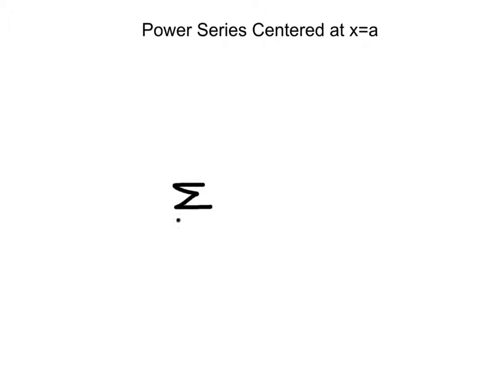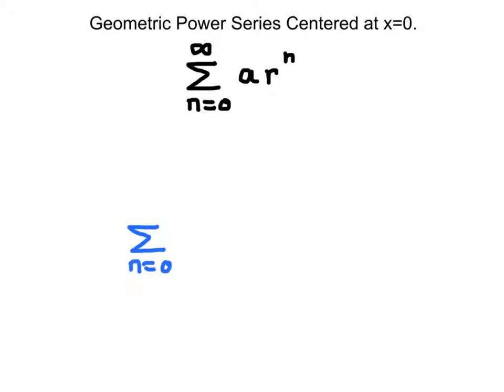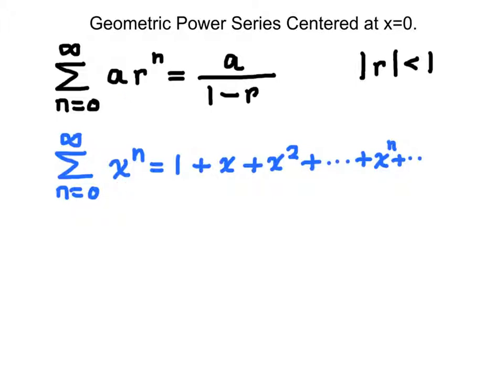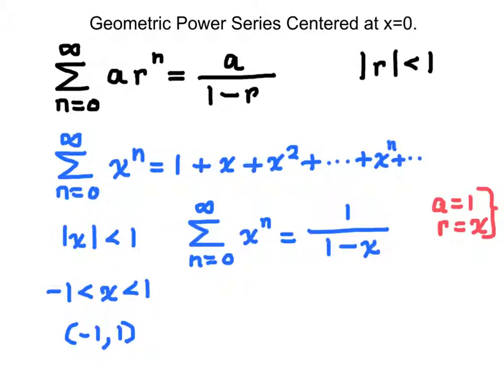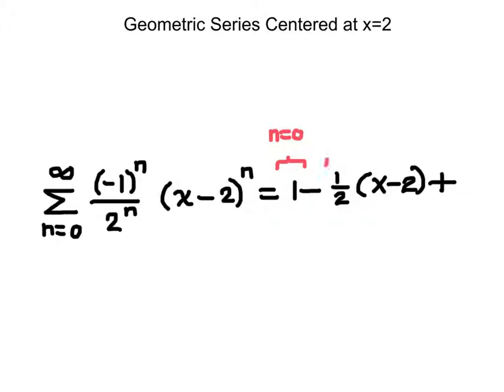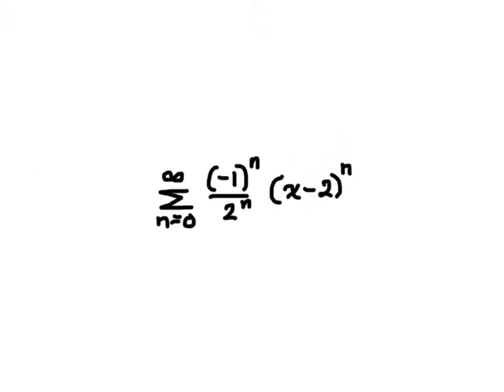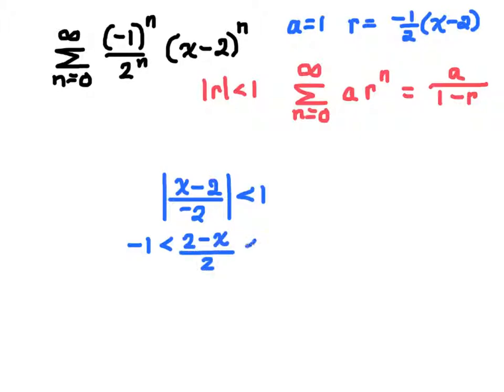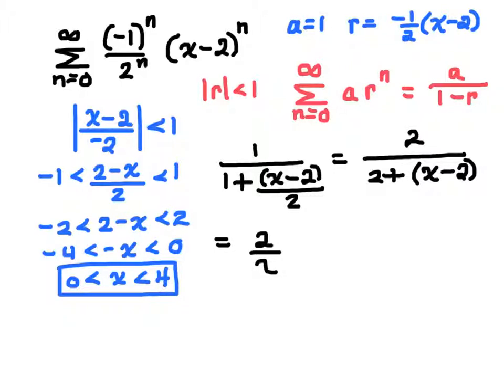Power Series Part 1